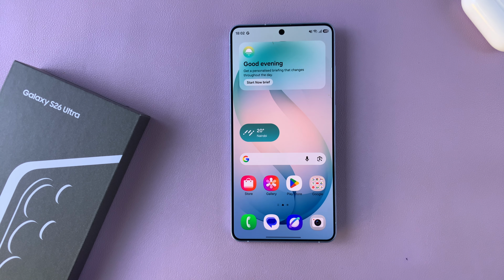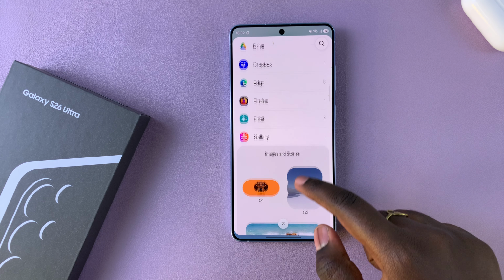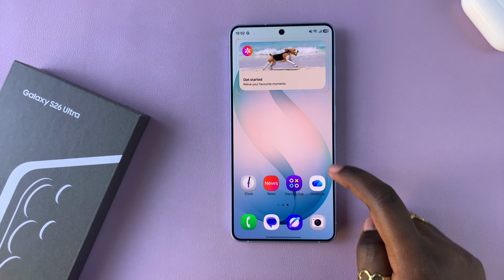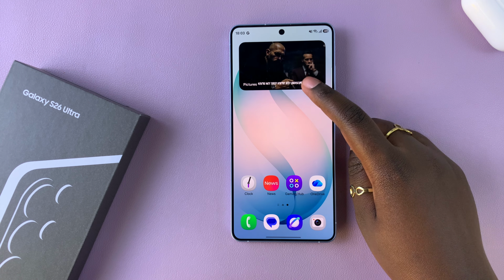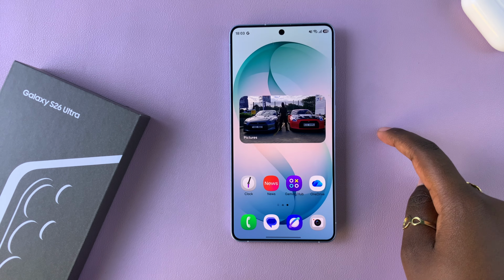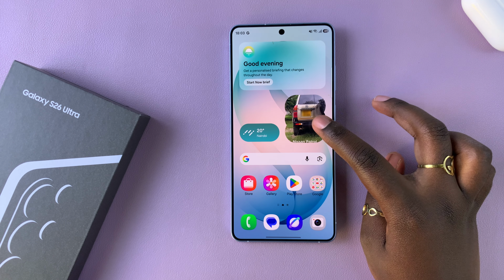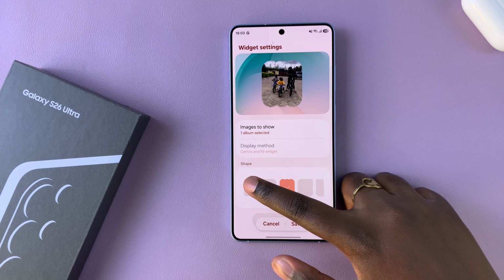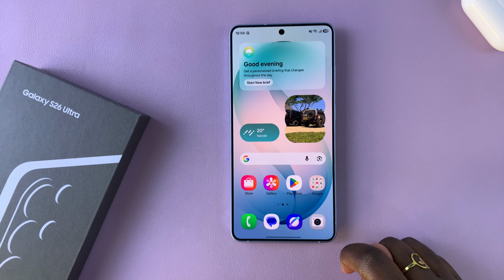How To Add Photo Widget To Home Screen On Samsung Galaxy S26 / S26 Ultra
Learn how to get a photo widget to the home screen on Samsung Galaxy S26 Ultra in this easy step-by-step tutorial. If you want to personalize your phone and display your favorite pictures directly on your home screen, this guide will show you exactly how to do it in seconds.

Adding a photo widget on Samsung Galaxy S26 allows you to quickly view your favorite memories without opening your gallery. Whether you're using the Samsung Gallery widget or customizing your home screen layout, this tutorial covers everything you need to know.

How To Add Photo Widget To Galaxy S26

Access Home screen settings
Select Widgets
Find the photo widget you'd like
Tap Add

Cell Phone Tripod Adapter